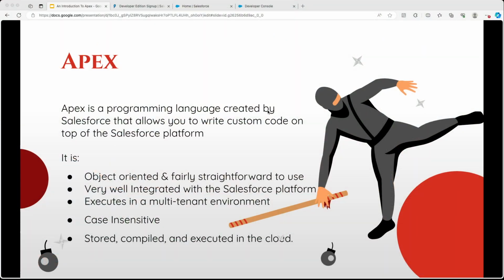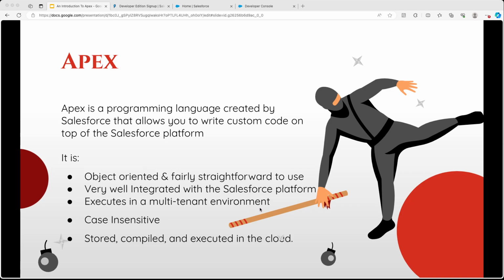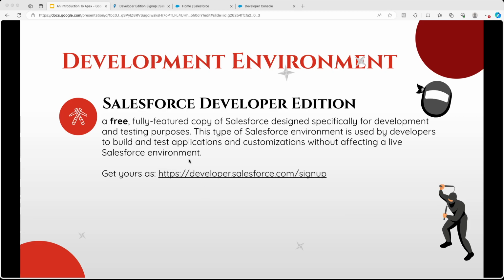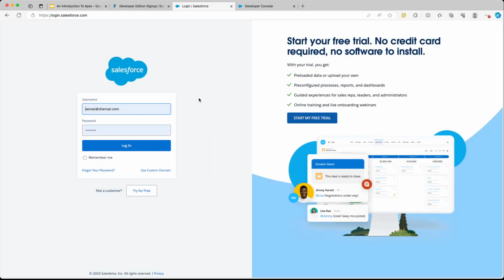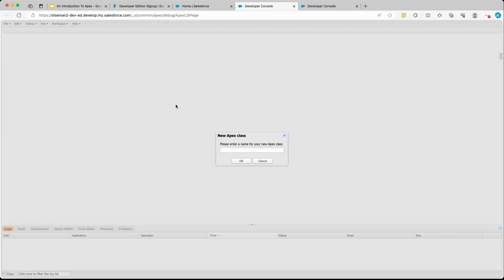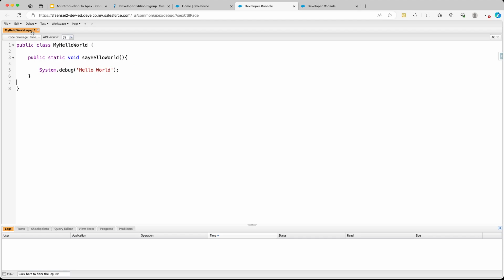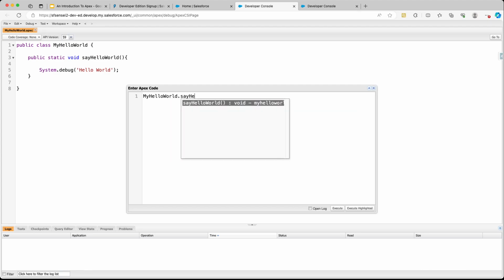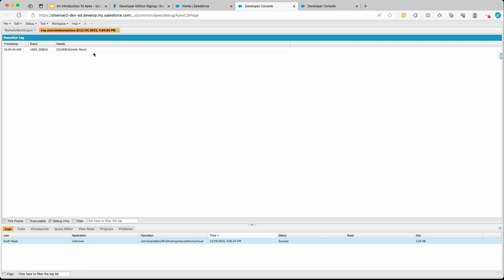Introduction to Salesforce Apex | SF Sensei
Introduction to Salesforce Apex by SF Sensei.  Conquer your Salesforce.

Apex is a programming language created by Salesforce that allows you to write custom code on top of the Salesforce platform. It allows you to interact with the Salesforce platform programmatically and do things faster than you would normally do in the UI.

It is:
Object oriented and fairly straightforward to use
To start with, folks that have previous programming experience are able to pick up on it with relative ease.  The programming language comes with a syntax similar to Java and is relatively easy to understand and code.

It is Very well Integrated with the Salesforce platform
And comes bundled with Salesforce. It has access to all the custom and standard objects in Salesforce along with the database.

The Apex code Executes in a multi-tenant environment
And basically what that means is that Apex code is run in a shared environment where there are other tenants or Salesforce orgs that share the same pool of resources.

It is Case Insensitive
It is Stored, compiled, and executed in the cloud.
Less developer overhead. And we will see that in just a bit.